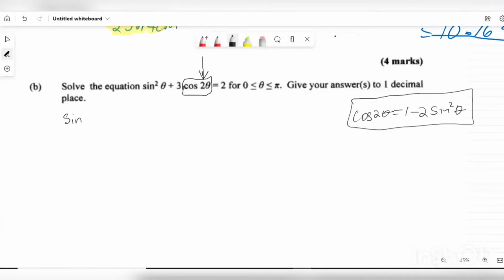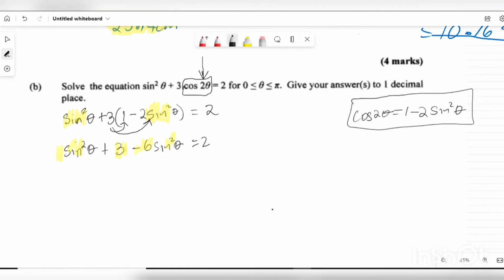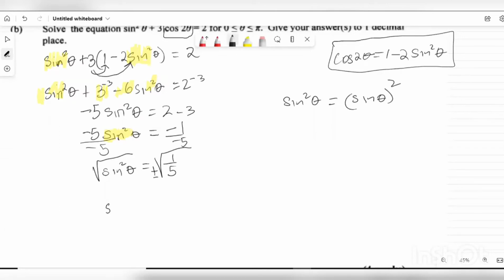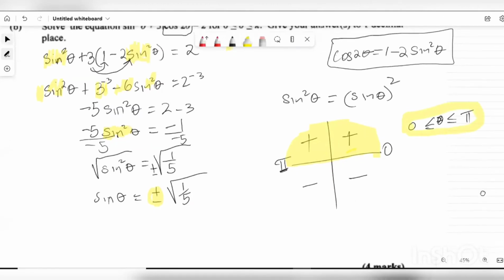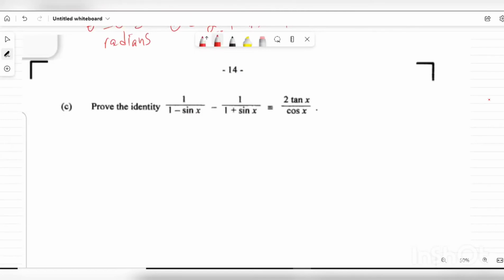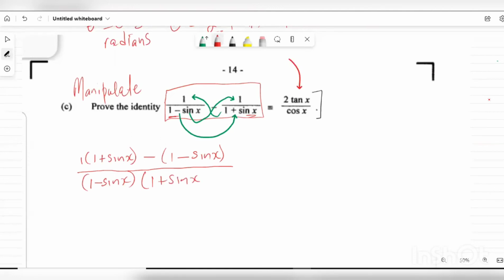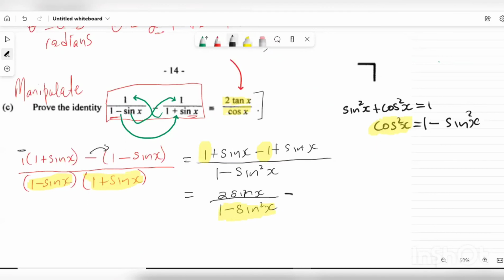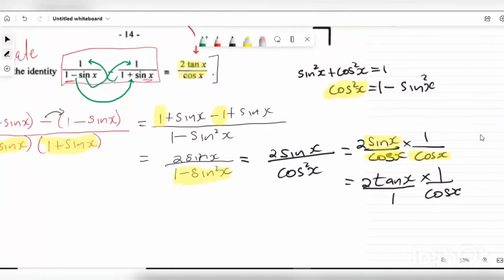CSEC Add Maths DellyMathsConcepts trigonometry trigequations # trigonometryidentity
In this video tutorial I looked at CSEC Add Maths 2018.
Key Topics
Trigonometric Equations
Trigonometric Identify